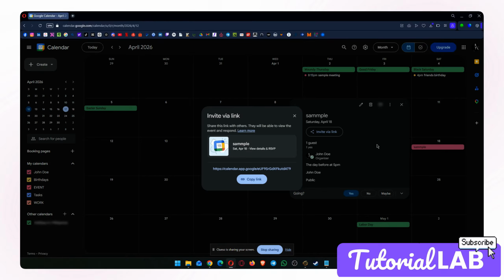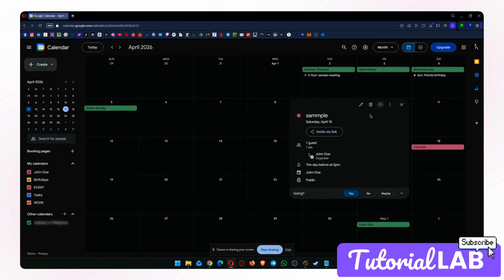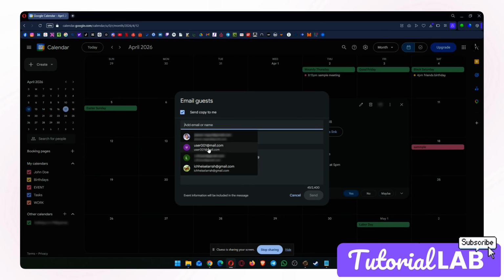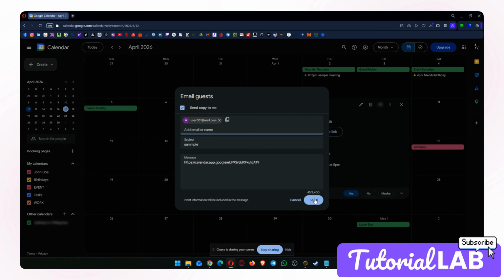How To Share Google Calendar Event Link (Step By Step)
How To Share Google Calendar Event Link

Hello everyone! In this video, I’ll show you exactly "How To Share Google Calendar Event Link" so you can easily invite others and share your schedule.

We’ll go step by step through "share google calendar event link 2026" and explain how to generate and send event links. You’ll learn how to "get url for google calendar event" directly from your event details, and how to "publish google calendar event for public link" when you want anyone to access it without adding them individually.

By the end of this tutorial, you’ll confidently know how to share Google Calendar event links, helping you coordinate meetings and events quickly and efficiently.